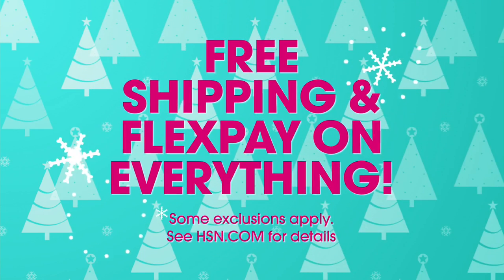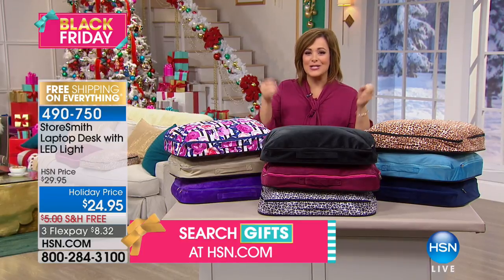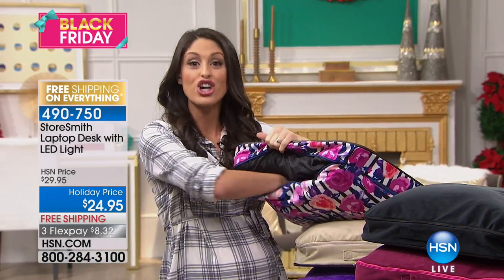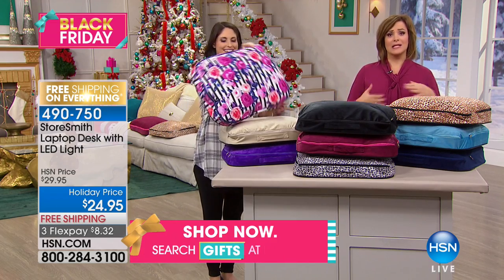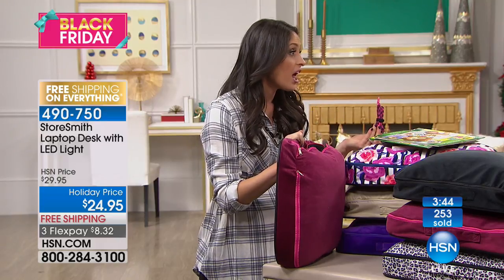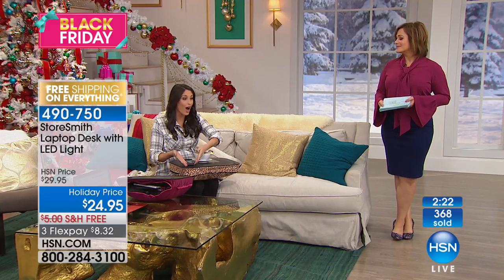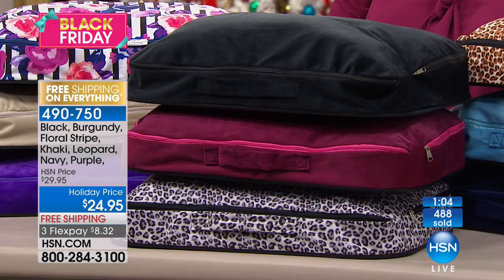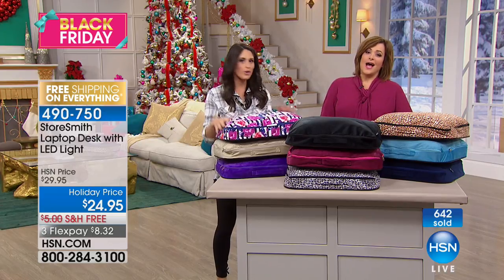StoreSmith Laptop Desk with LED Light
Whether it's enduring a sick day in bed or simply wanting a comfy spot to work, make life a little easier with this laptop desk. With a lighted work surface...